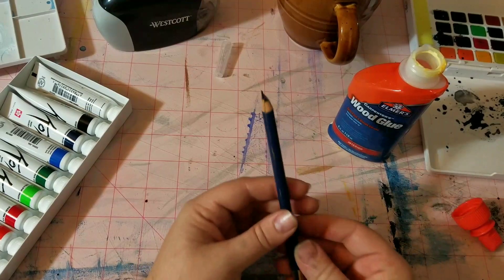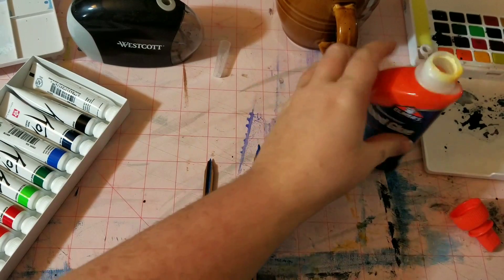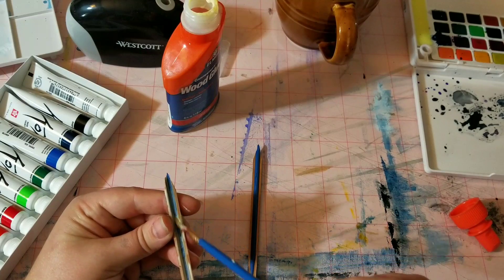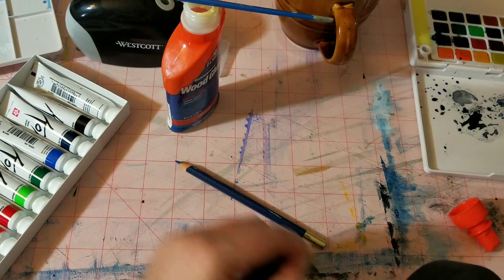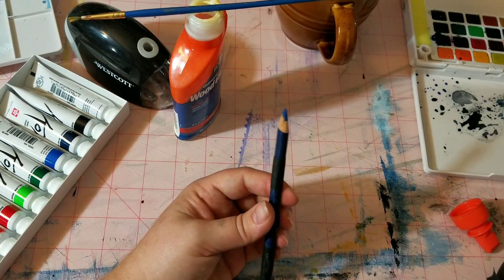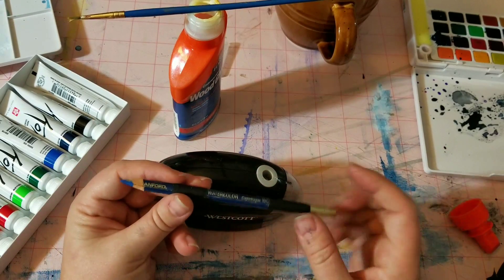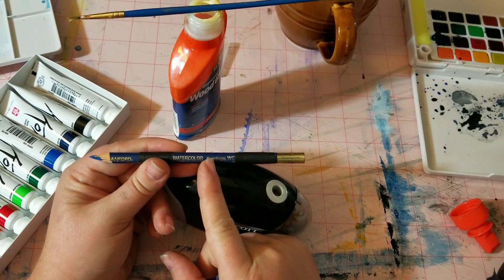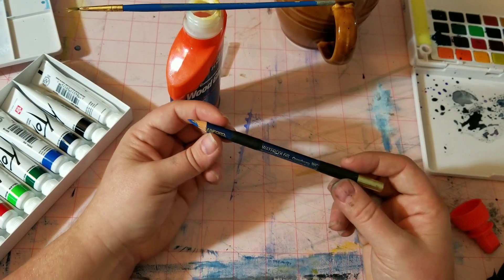Repairing a Broken Pencil